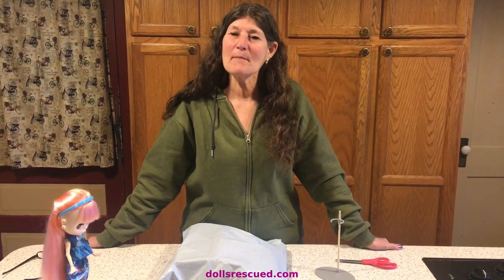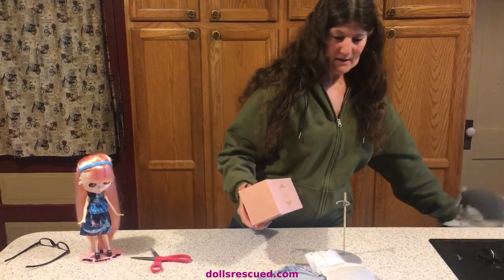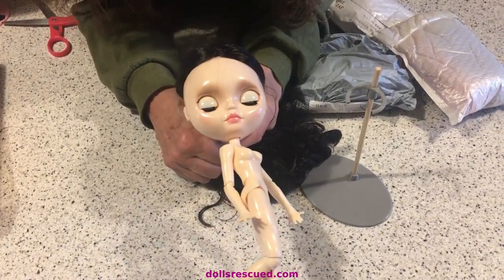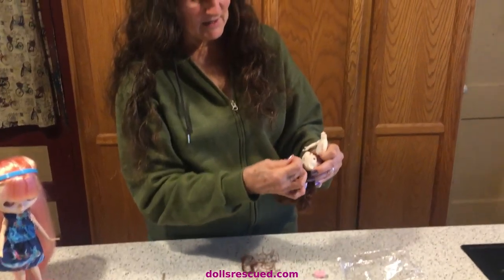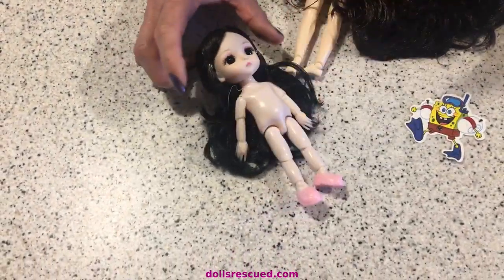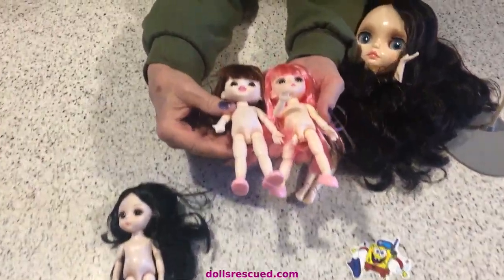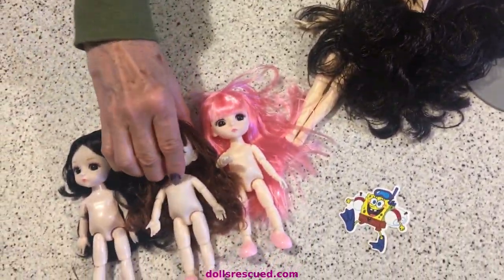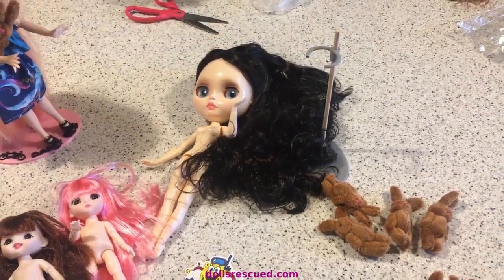Doll Haul ~ Blythe and 6 inch BJD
I bought a Blythe Doll that I will be using some upcoming Challenges that Dolls Rescued and Jay Dolls UK will be Hosting.   The First Challenge will be GOTH.    This Is Ab Adult Channel with Bare Plastic!

An example of the holiday Blythe can be seen in "Blythe Doll Valentine's Day Outfits & Reversible DIY Dress".

And see our space themed Blythe girl Moon in "Blythe Moon Goes Shopping AND has a new Moon Surface Stand".

Thanks!